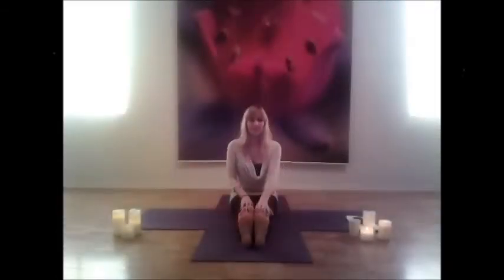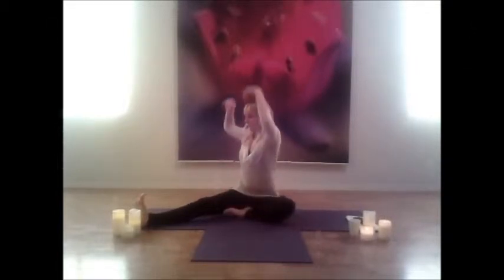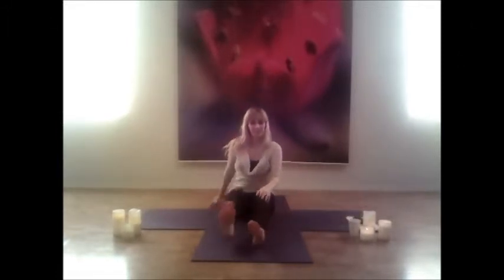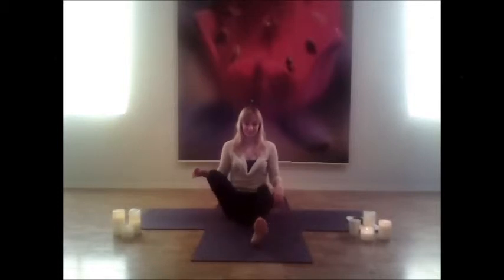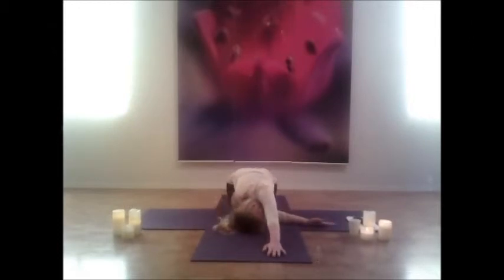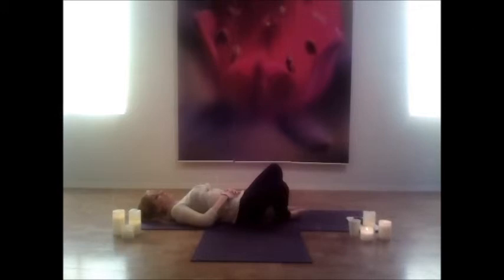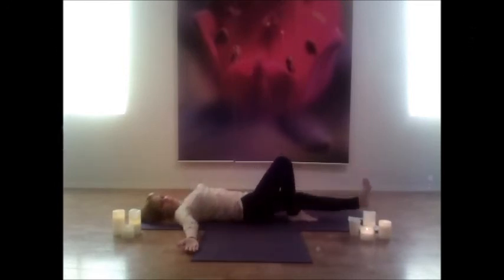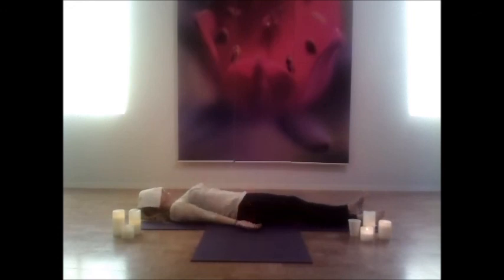New Year New You Cool Down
To get the best results, its important to cool down after a work out. Stretch your muscles, relax your breath, and treat yourself to a nice savasana. :)